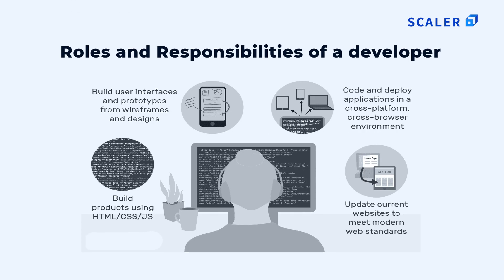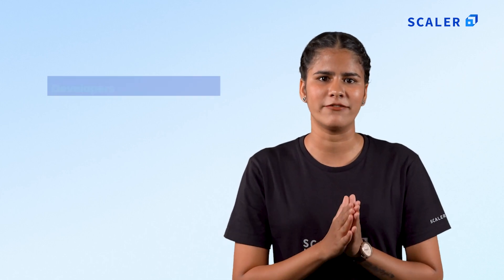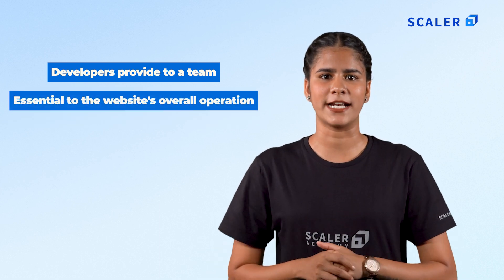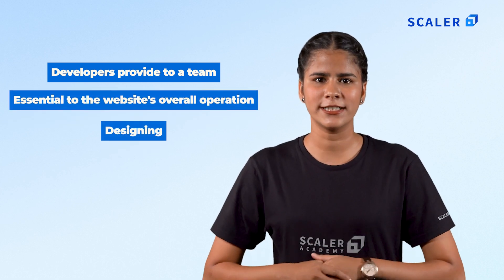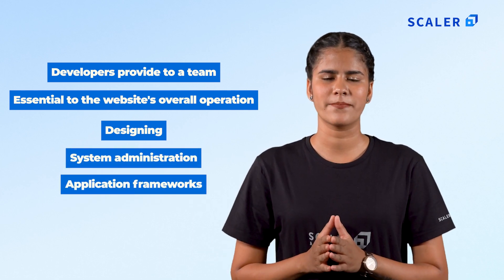Developer vs Tester Simplified for Beginners | Testing and Development Compared | Scaler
Although the roles of Developer and Tester are interconnected and they work closely on projects, yet there are differences between the two. Priya Kadakia brings you a video where we differentiate between Developers and Testers.

Who is a Developer?

A software developer, as the title suggests, is someone who creates and maintains computer programming source code in order to create new software. A developer is responsible for enabling specific computer device functions for the user. They help in the maintenance and updating of the program. A developer creates every component of programming from scratch, then plans how it will all come together to create the finished product. Software development involves programming language, which is the act of writing and preserving program code. But it now encompasses everything that occurs between the creation of the respective application and its final representation, preferably in a systematic and organised manner.

Who is a Tester?

A software tester is concerned with determining whether the newly generated software is working correctly, if it is complete, of high quality and error-free, ensuring the software reliability. This is critical. It also lowers maintenance expenses and improves usability and functionality. Software testing involves a series of actions designed to discover software faults and fix them before the final product is distributed to customers.
Watch the video till the end to have a detailed understanding of the contribution each role makes to the software, get a career roadmap, salary discussion and much more about both the roles with us.

The following topics are covered in this "Developer vs Tester" video:

0:00- Introduction
0:48- Pre requisites for Developer or Tester
1:11- Who is a developer?
1:40- What does a developer do?
2:19- Roles and responsibilities of a developer
4:06- Who is a Web Tester?
4:28- What does a tester do?
5:11- Roles and responsibilities of a tester
7:26- Career roadmap for a web developer
9:22- Average salary for Web developer
9:48- Career roadmap to becoming a tester
11:13- Average salary for a web tester
11:45- Main difference between developer and tester

About Scaler Academy